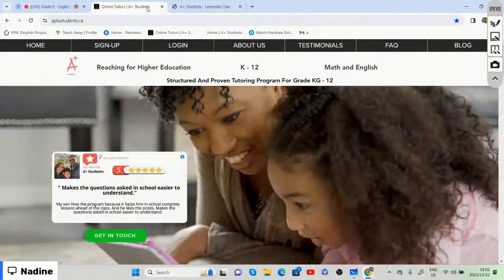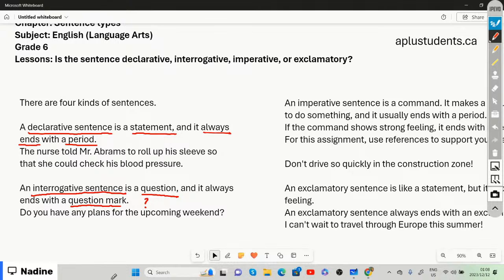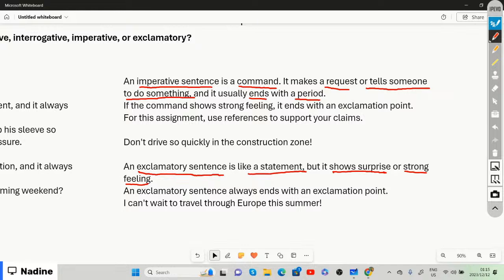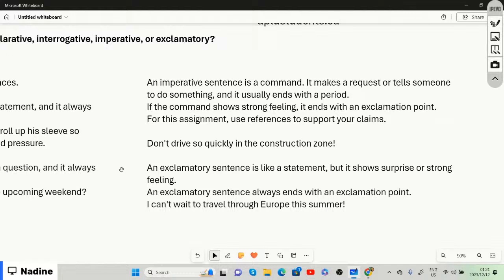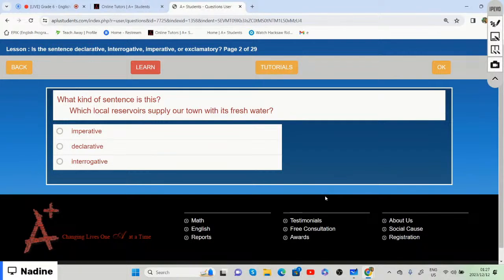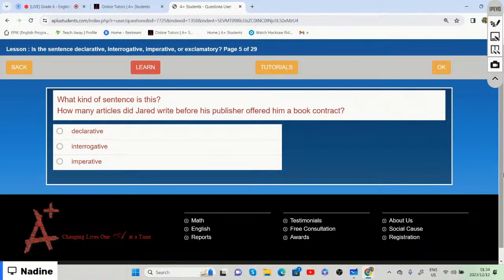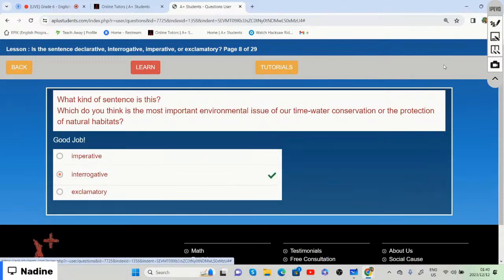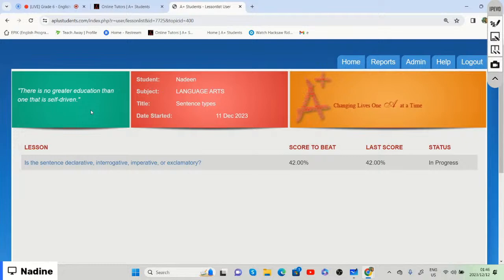Grade 6 - English: Sentence types